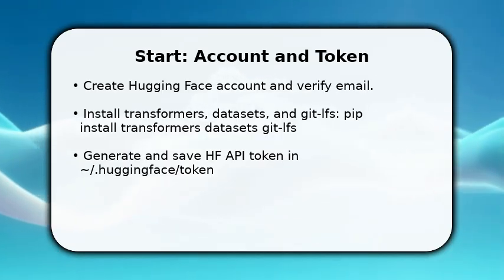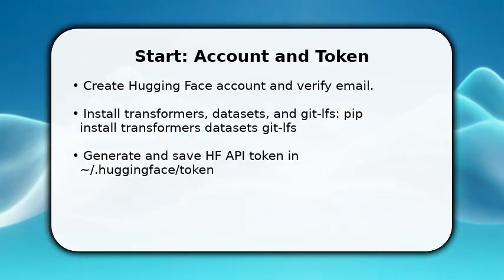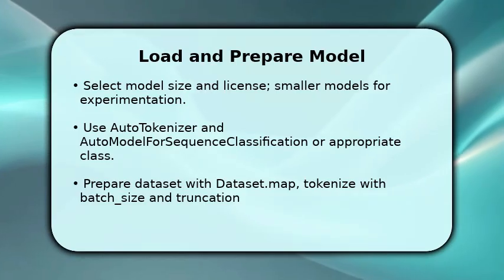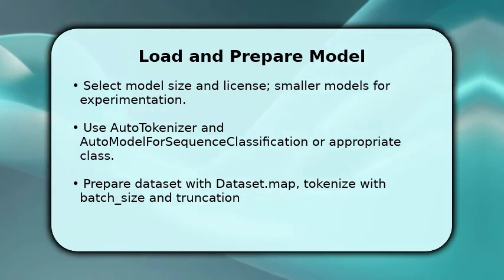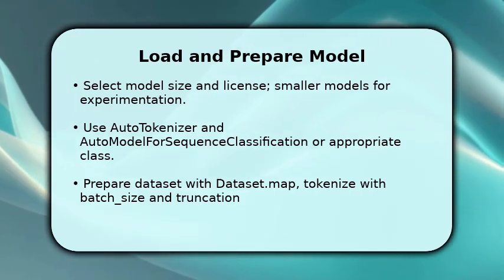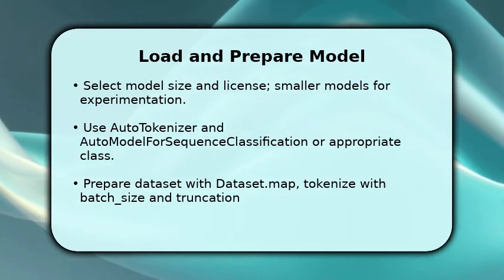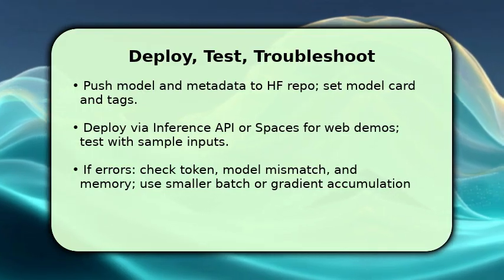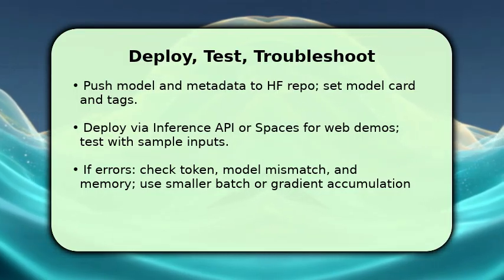How to Use Hugging Face (only Way)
Discover the essential guide to utilizing Hugging Face's AI tools for various applications. From natural language processing and computer vision tasks, learn how these platforms can streamline your projects with cutting-thy code examples.